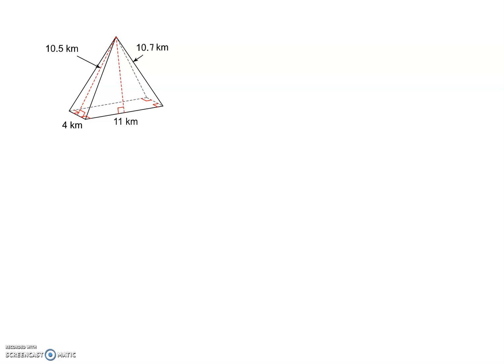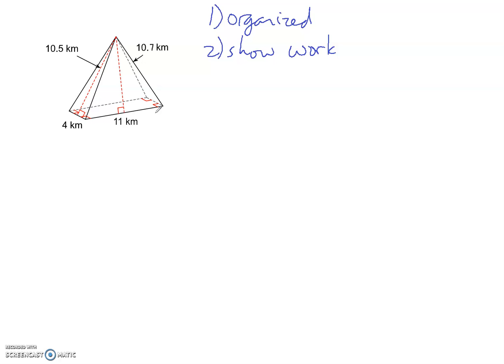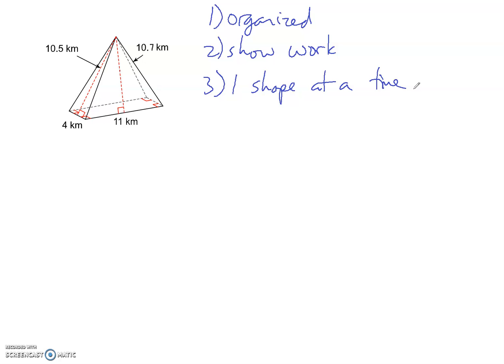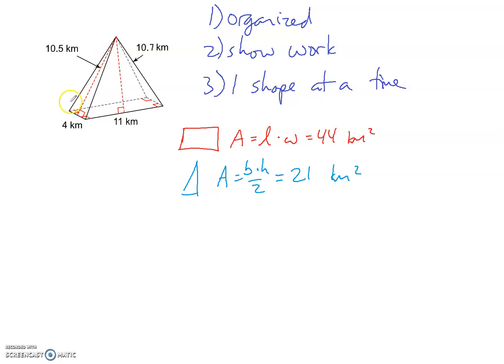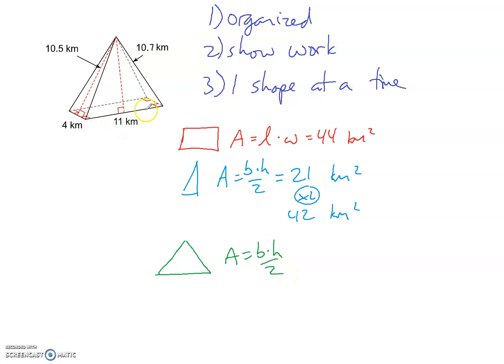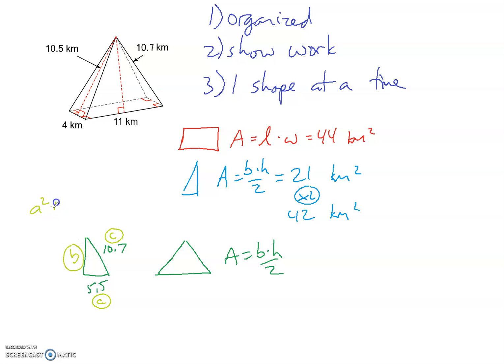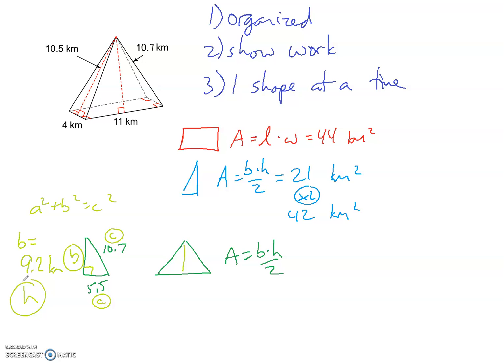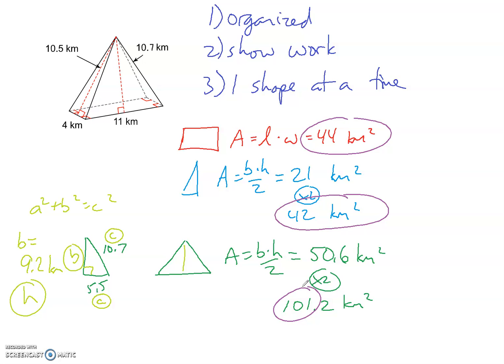10 Math Geometry Vid 3